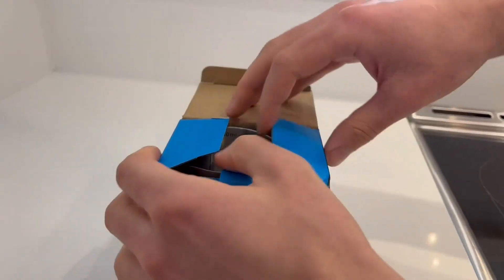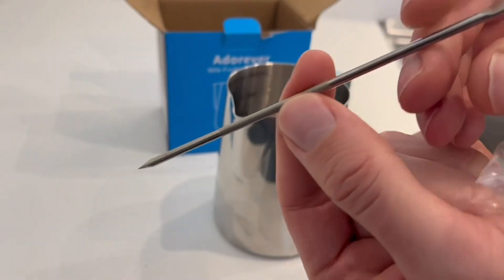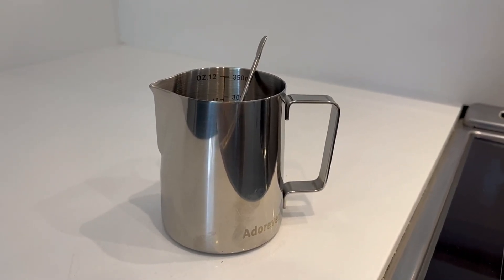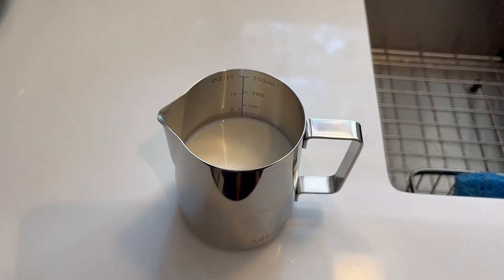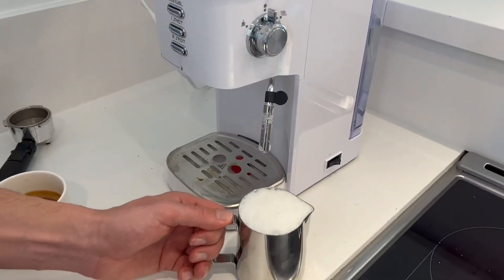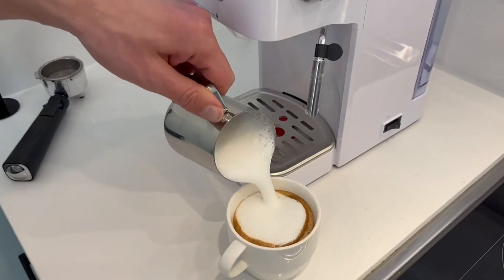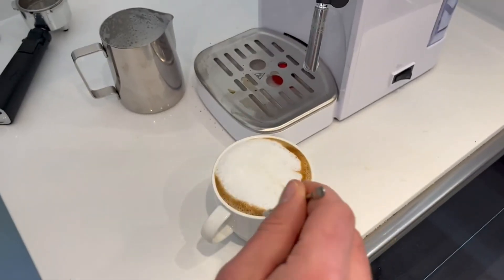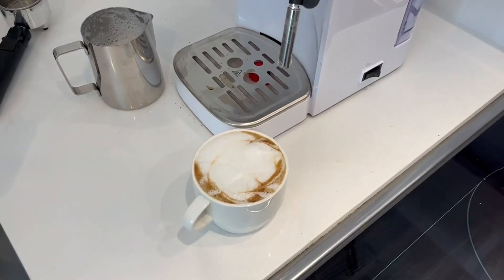Adorever Milk Frothing Pitcher Why Its So Impressive